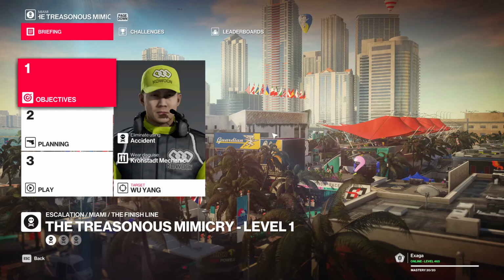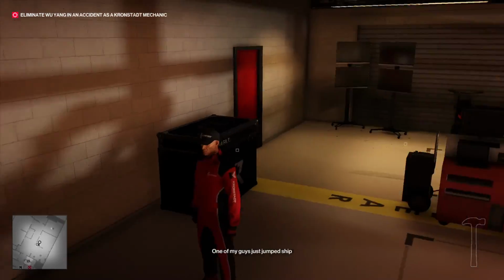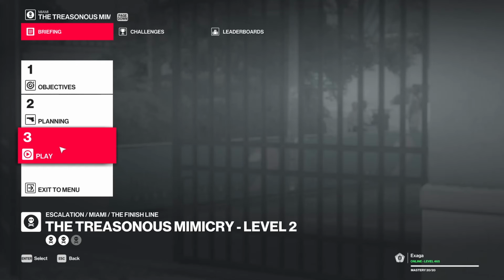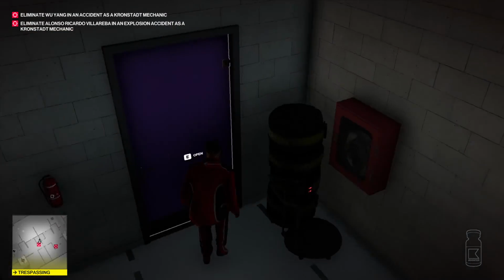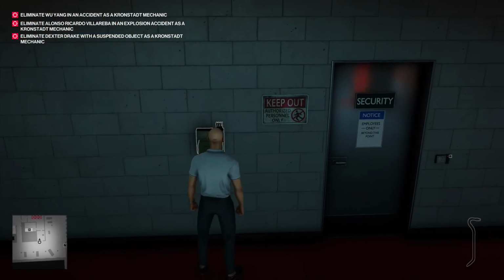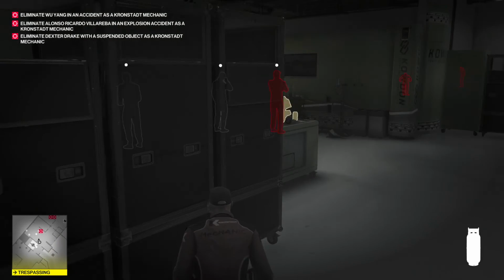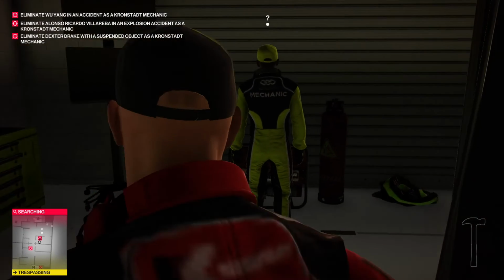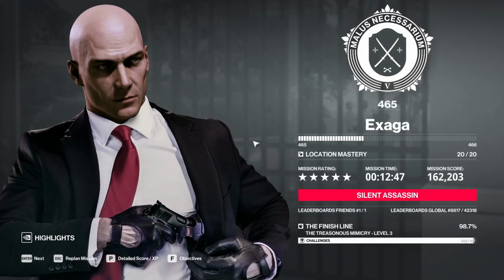HITMAN 2 - Miami - The Treasonous Mimicry - Level 1-3 - Silent Assassin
Walkthrough on the The Treasonous Mimicry escalation in Hitman 2 - Miami, achieving the Silent Assassin rating.